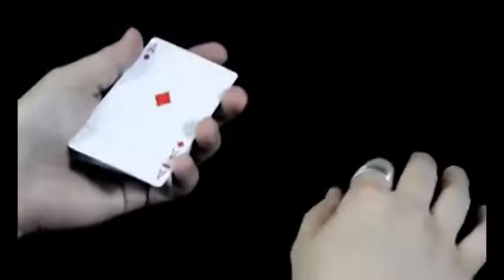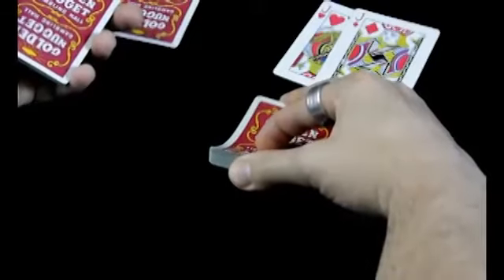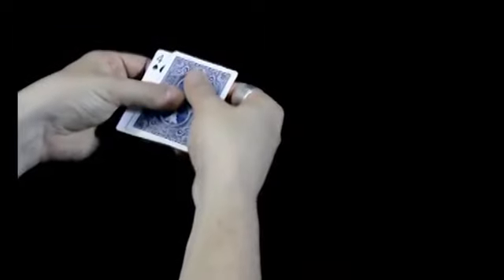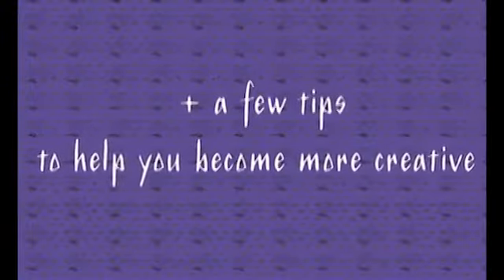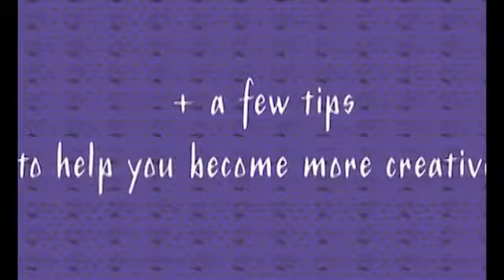Hungry? by Mathieu Bich